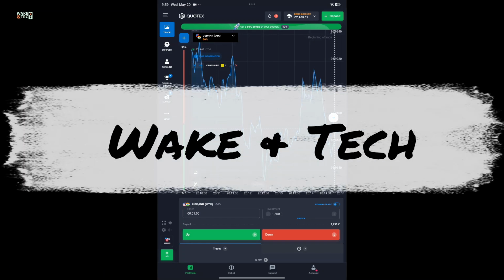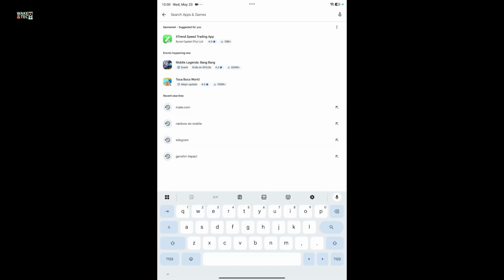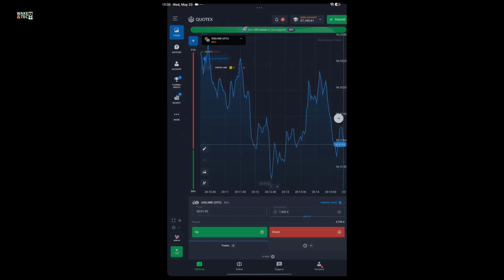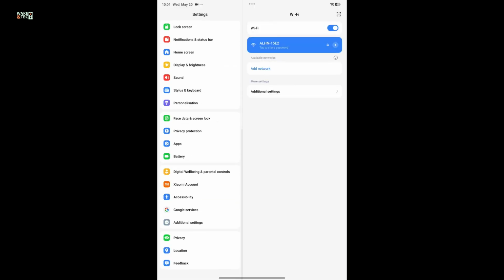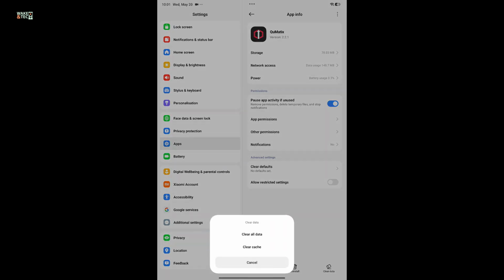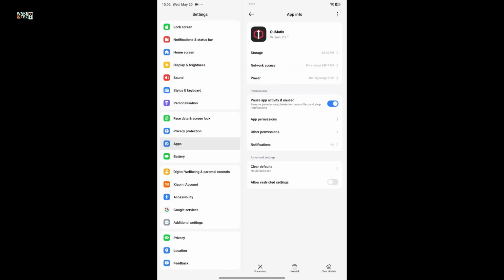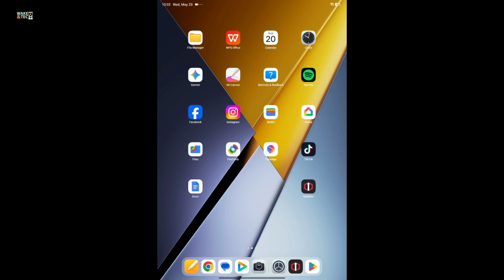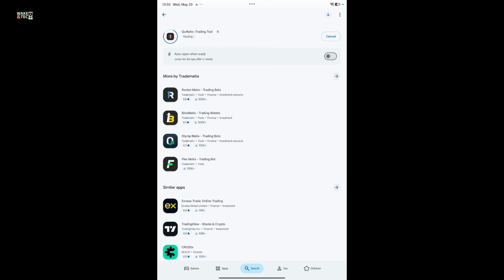How to Fix QU MATIX App Not Working in 2026?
Having problems with the QU MATIX app? In this video, I’ll show you how to fix common QU MATIX app issues like app crashing, login problems, loading errors, withdrawal issues, freezing, and connection errors on Android & iPhone.